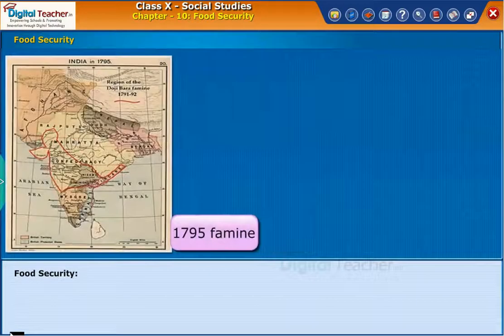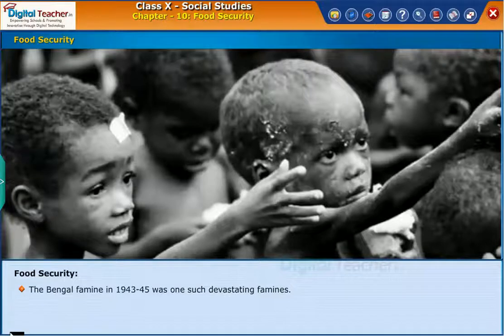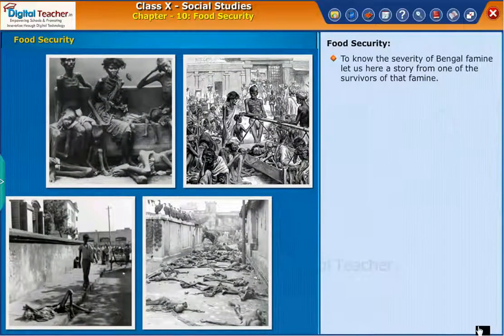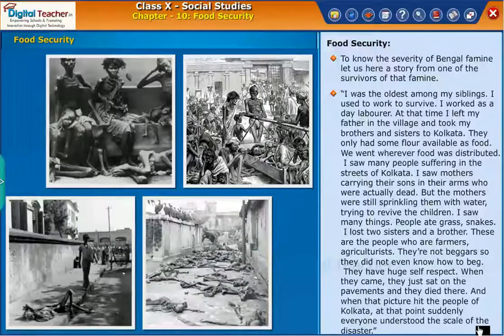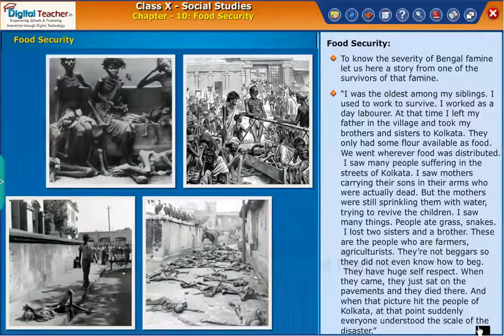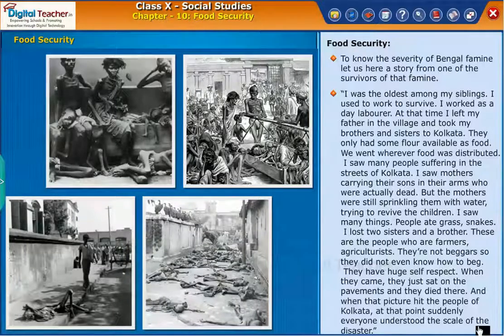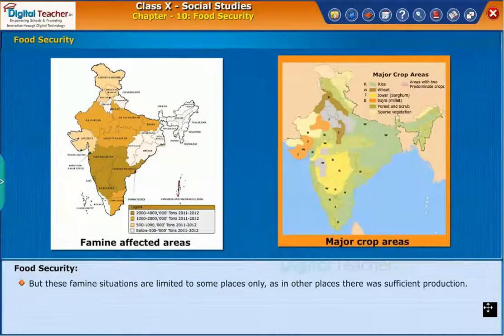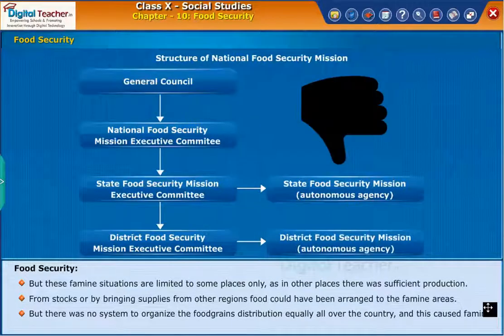Food Security, Class 10 Social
Food security is a measure of the availability of food and individuals' ability to access it. Affordability is only one factor Digital Teacher - Trusted by 7500+ Schools